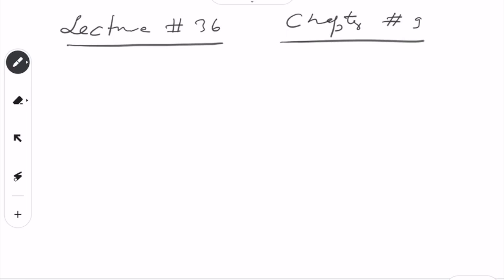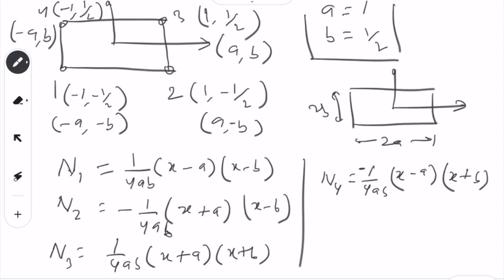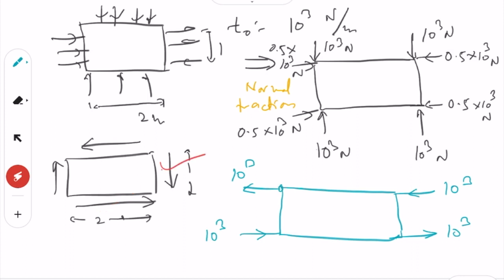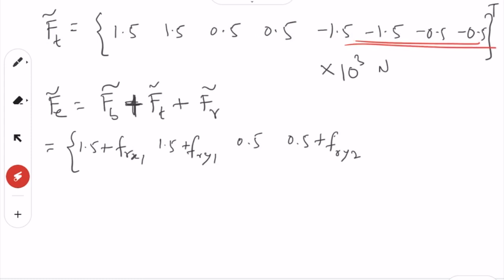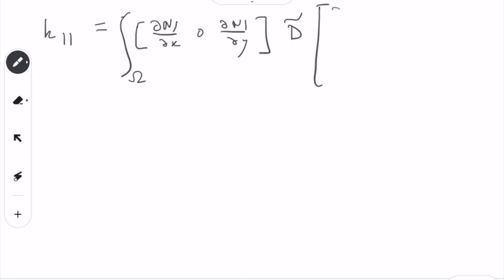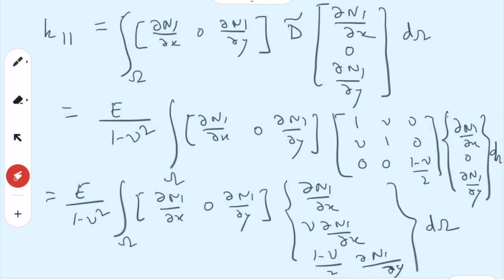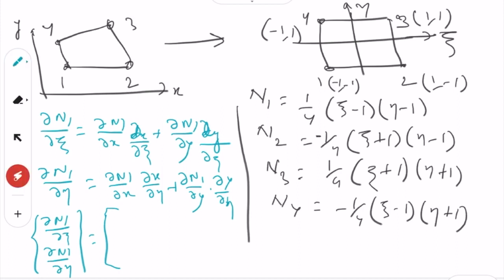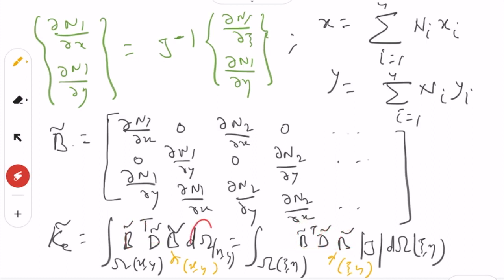ME515 Video Lecture 36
Topics: 4-Noded Rectangular / Quadrilateral Elements for Solving 2D Elasticity Problem, Example Problem Solving